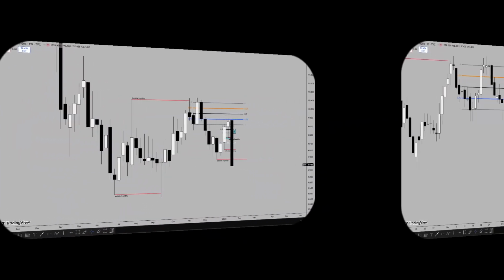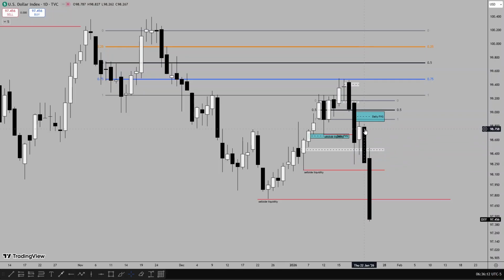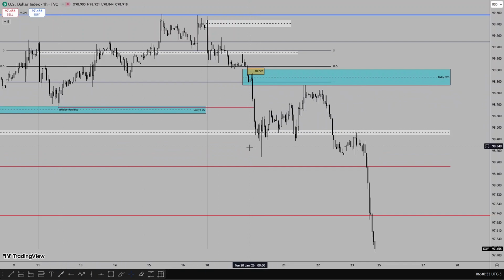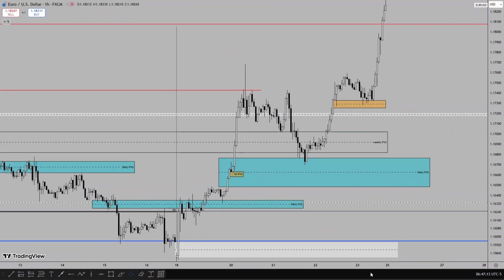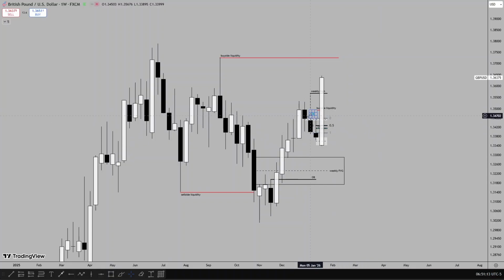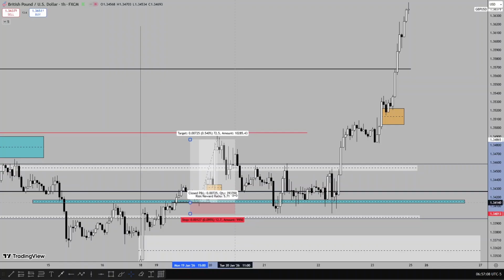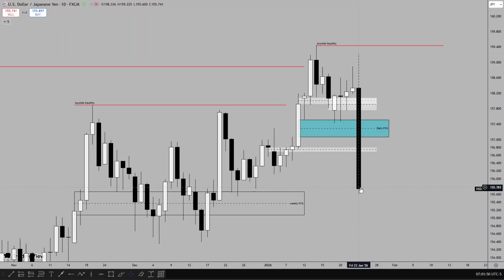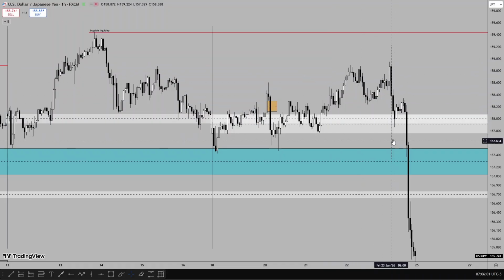Top Down Analysis Market Review, Lecture 10